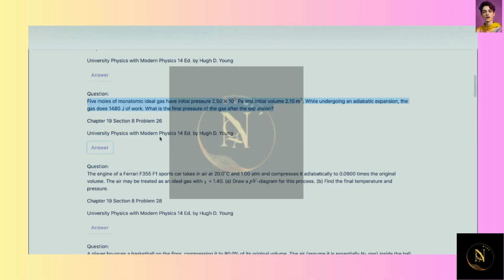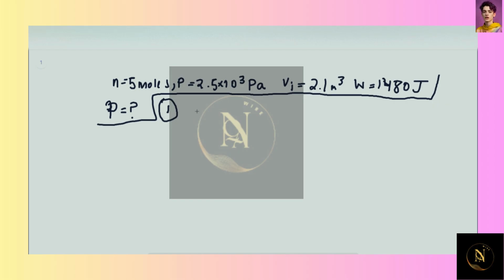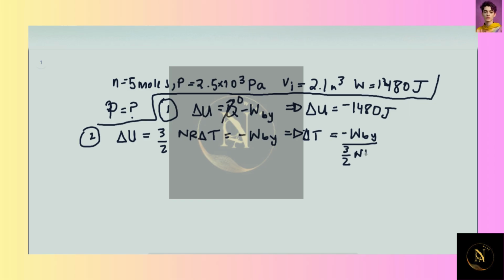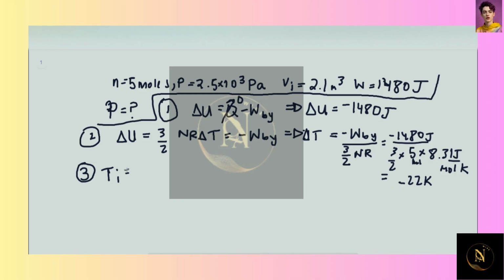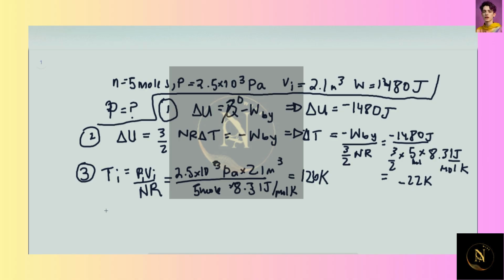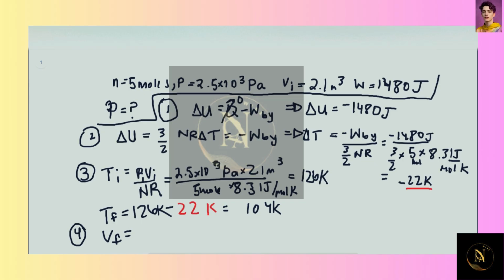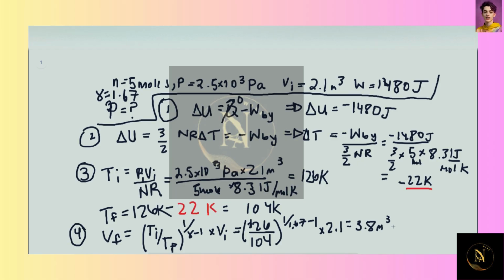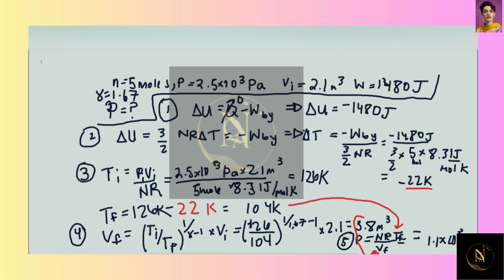Five moles of monatomic ideal gas have initial pressure 2 50 10 Pa and initial volume 2 10 m Wh